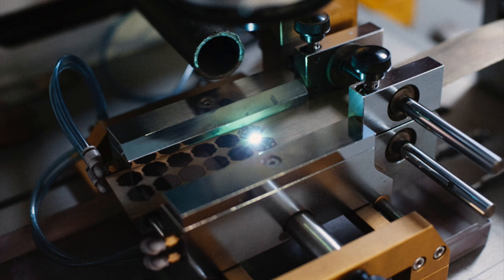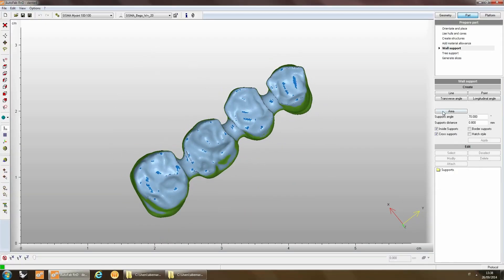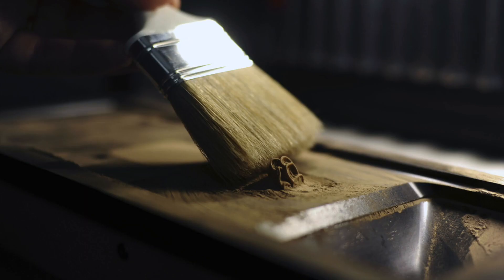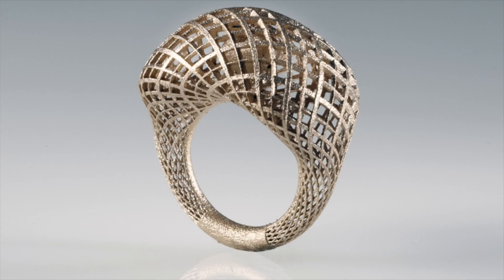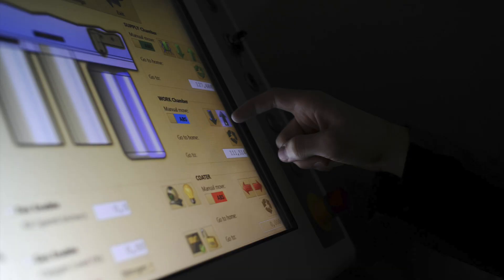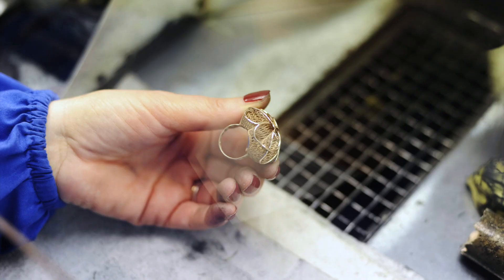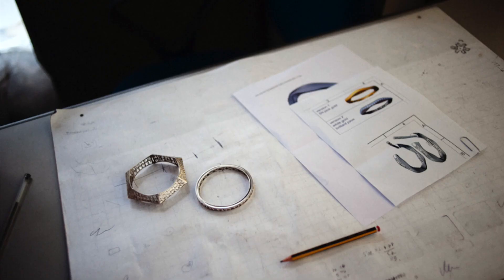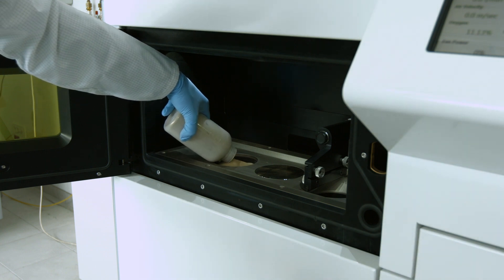SismaLaserMetalFusion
Sisma is a worldwide reference in designing and producing high precision machinery and laser systems. Established in 1961, Sisma can count on a long time experience over more than 130 models of automatic chain making machines. Today at the forefront in the development of laser systems, Sisma has been able to extend its know-how to marking, welding, cutting, engraving and additive manufacturing. Innovative by vocation, Sisma combines a cutting edge design and production organization with a wealth of highly specialized human resources, thus guaranteeing top product quality and a prompt response to market needs.